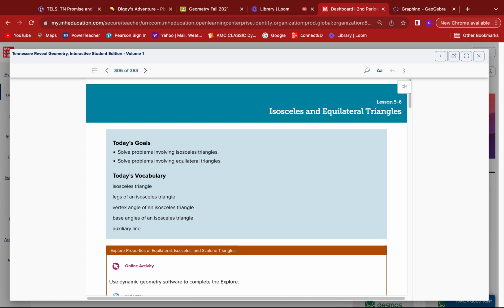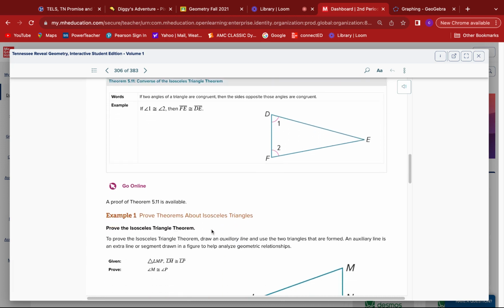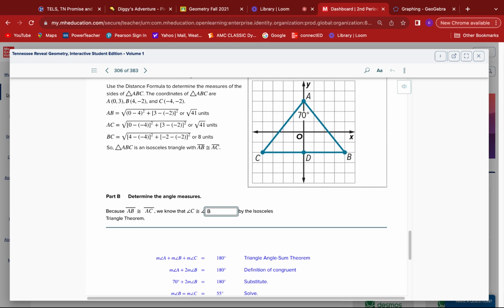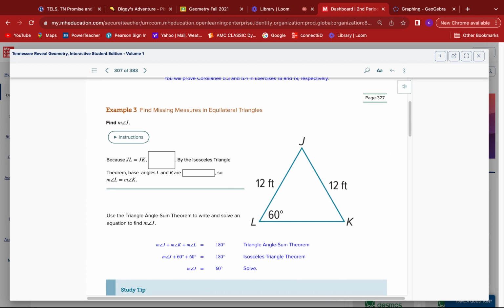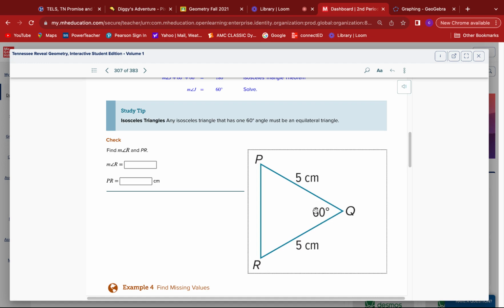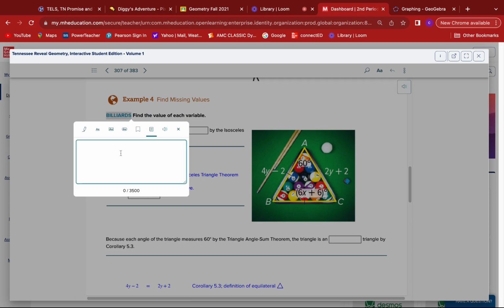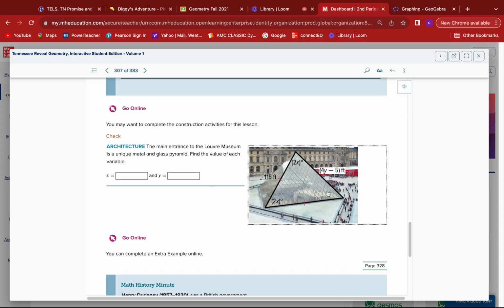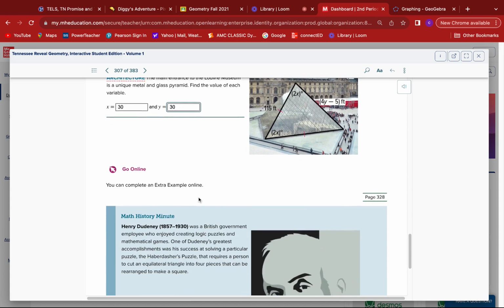Geometry 5.6 isosceles and Equilateral Triangles